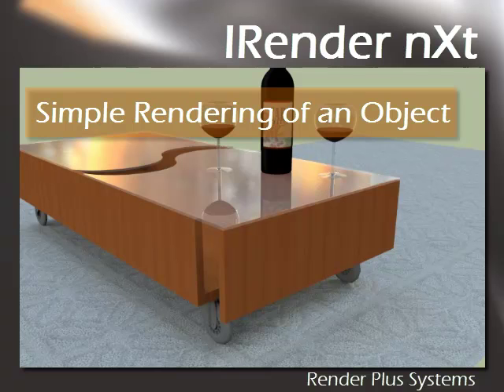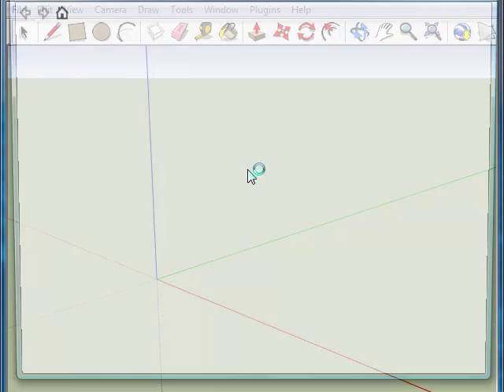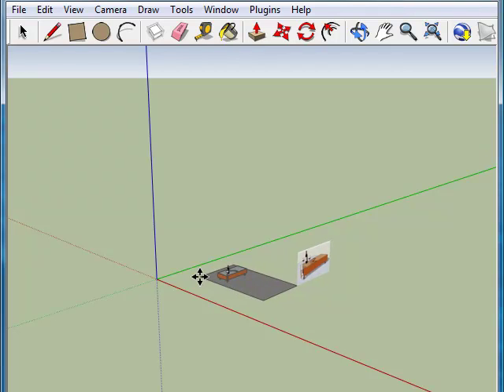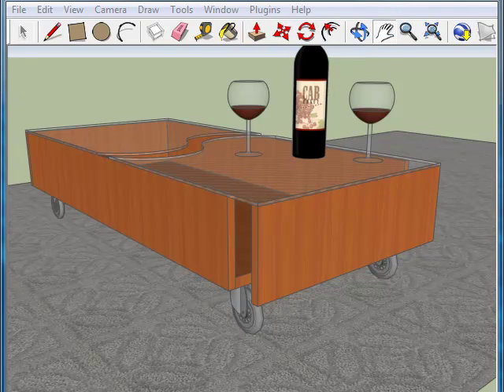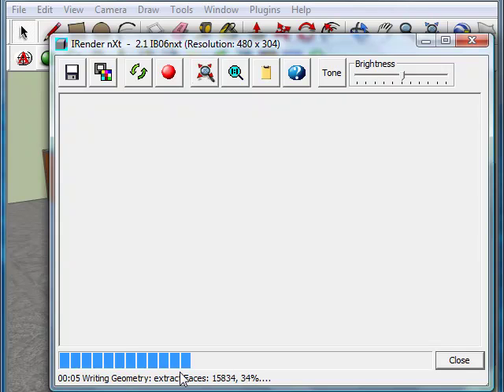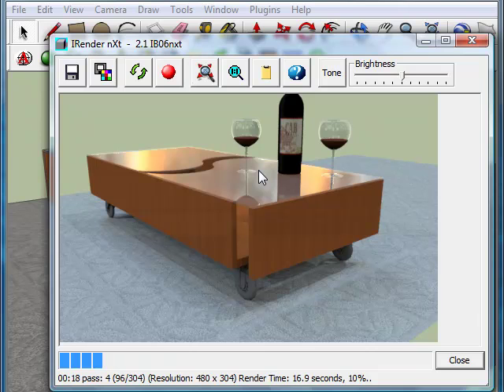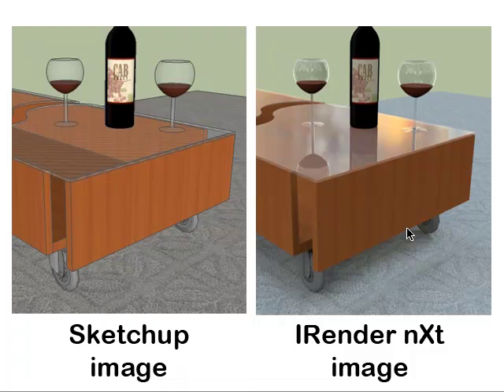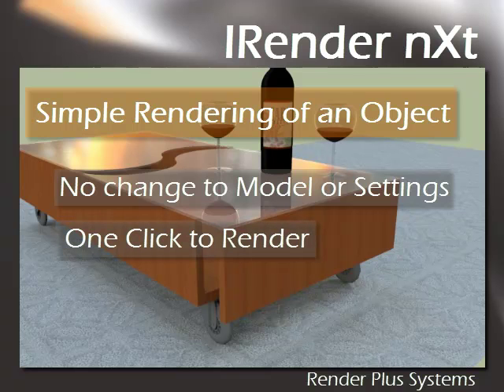SketchUp Rendering - Simple Object Rendering Using IRender nXt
This Tutorial shows how to quickly render an existing interior object. No changes are made to the original model and the default setting for IRender nXt are used. This shows how quickly you can put IRender nXt to work.